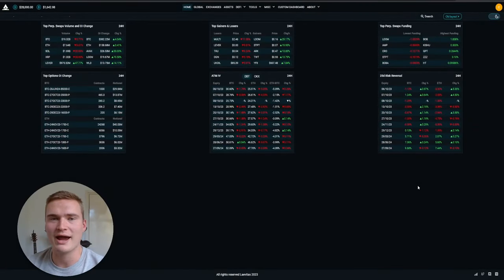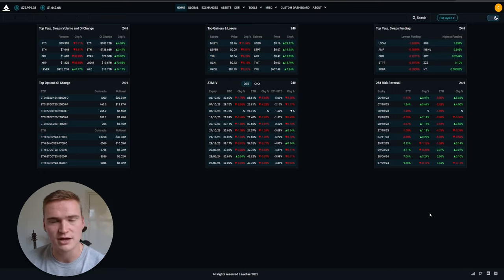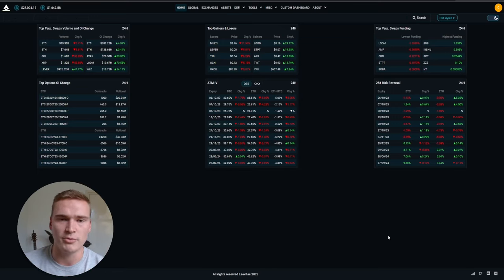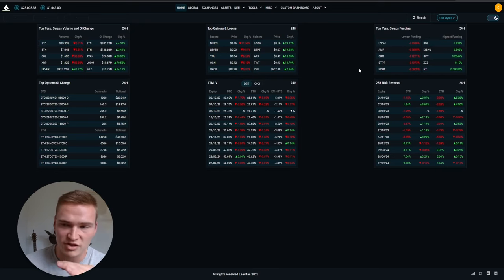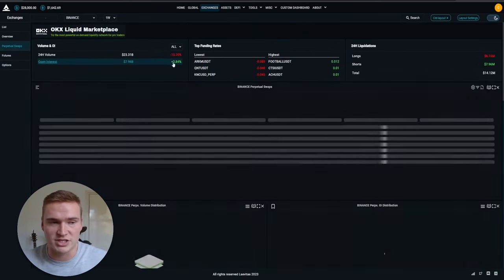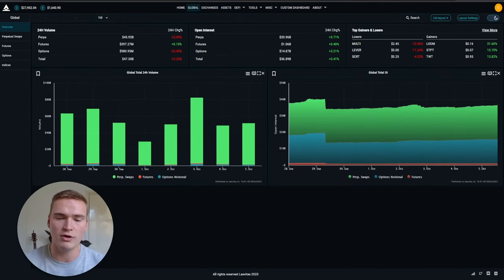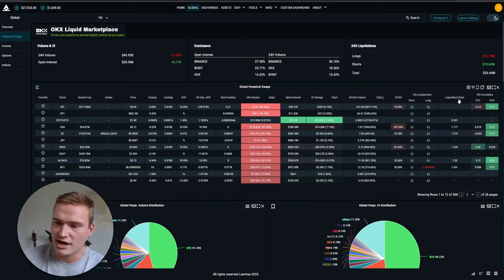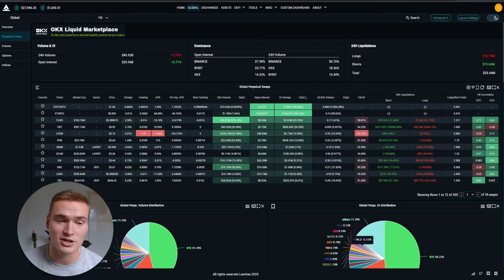You Need to Know this Crypto Trading Tool!🔥 (Laevitas Review)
Check out Laevitas here 👇 (video links in pinned comment)

Social links!